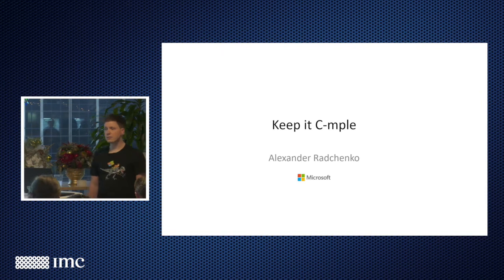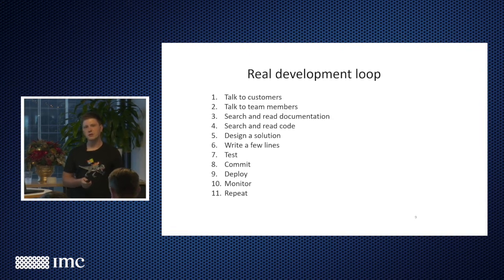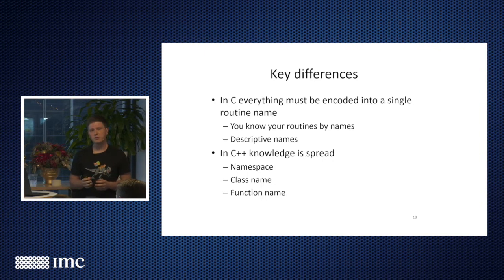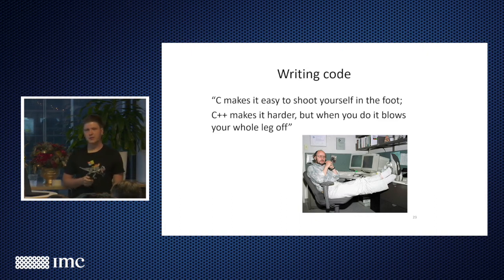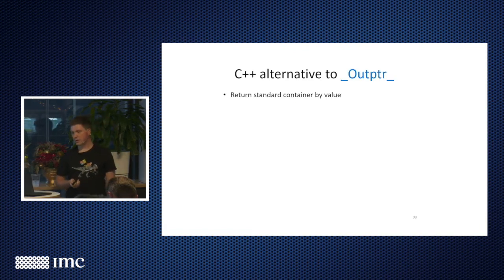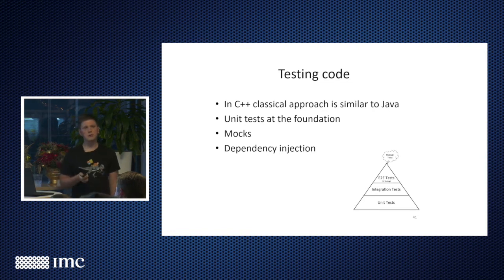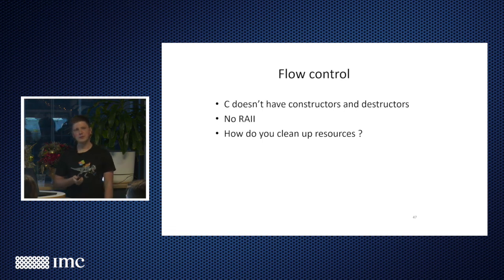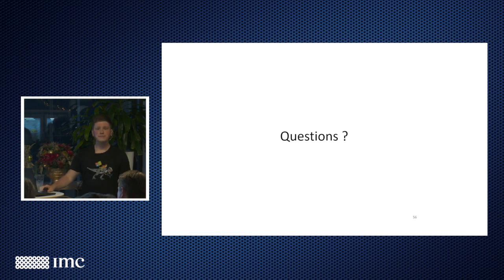"Keep It C-mple" Alexander Radchenko Sydney C++ Meetup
This talk is about avoiding unnecessary complexity in software. "Everything should be made as simple as possible, but no simpler" (c)

I'll share my reflections on moving from Modern C++ to C ( Windows Kernel ). We will look how similar results could be achieved in both environments and see pros and cons of each approach.

Topics to be covered :
* Reading / searching / writing code
* Testing
* Flow control